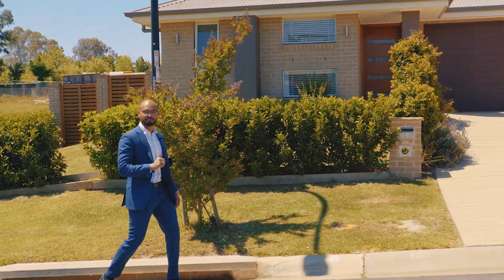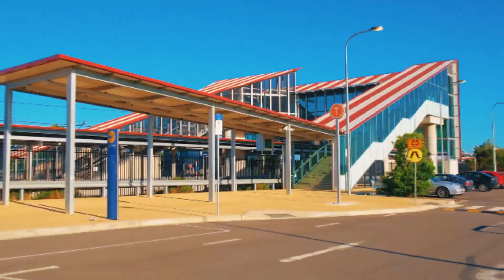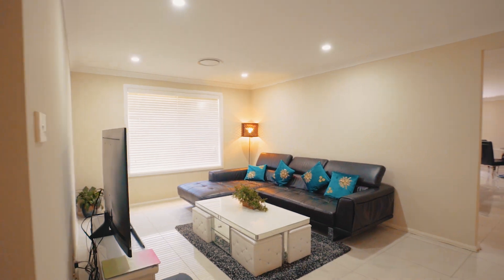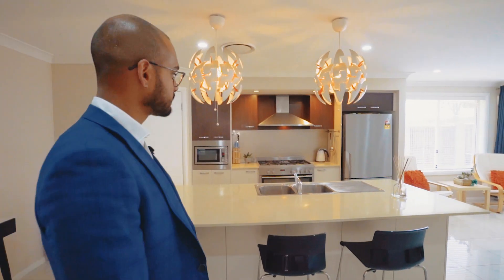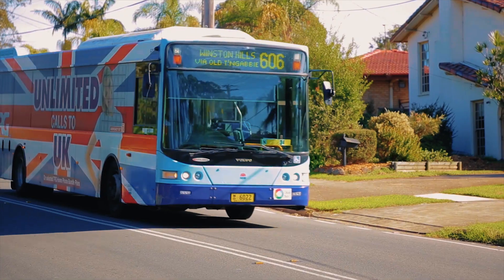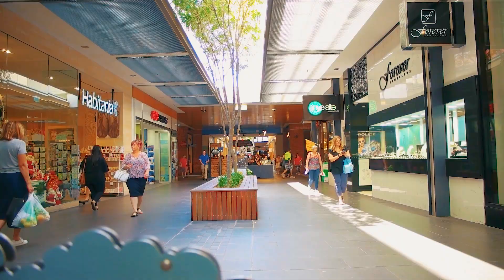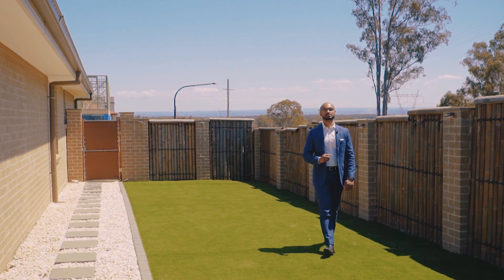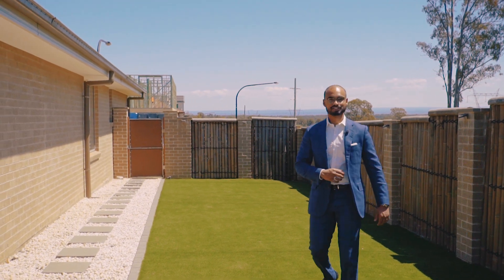110 Kensington Park Road, Schofields - with Shiv Nair from Harcourts Hills Living